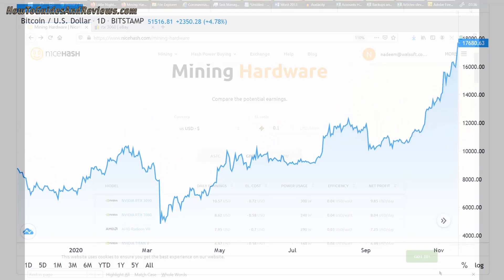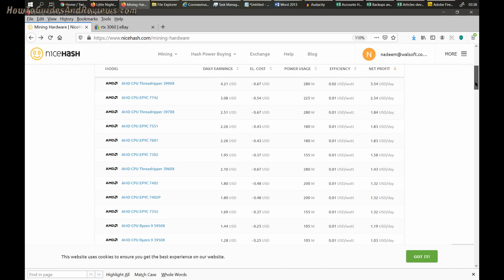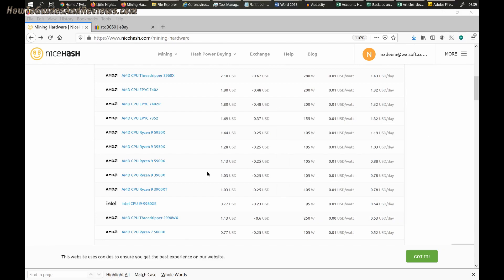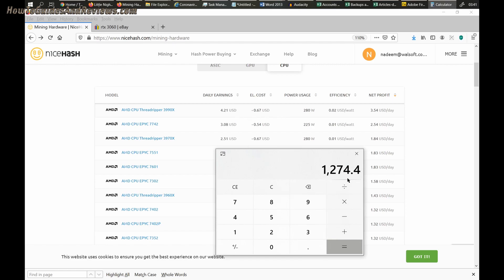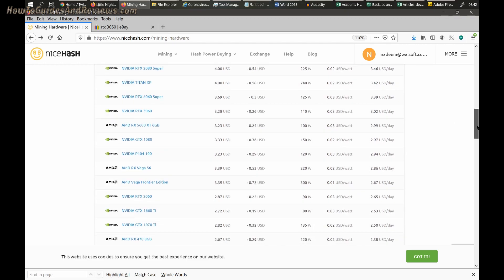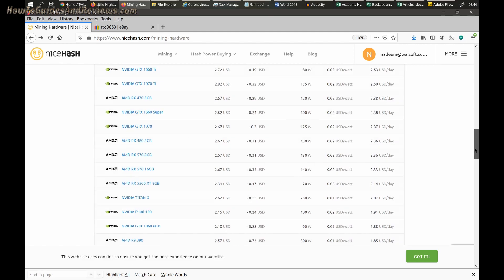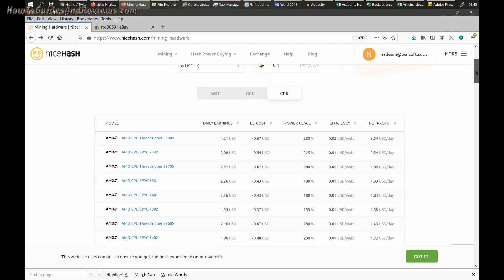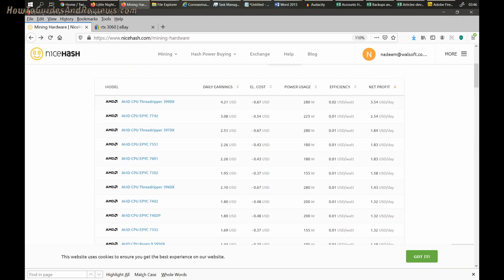Best CPUs for Crypto Mining 2021 5900x, 5950x, 11900k - Bitcoin, Ethereum, Ripple with Nice Hash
Crypto mania is reaching new heights with the likes of Bitcoin trading and holding above $60,000 which means virtually anyone with a decent ebough GPU in their PC can make money from their very own desktop computers. However what about your CPU, can that too make money to maximise income crypto craze?

Can cpus generate enough hash rates to make them profitable as virtually all modern GPUs are?

Let's find out in my latest video in this how to crypto minbe with your PC ceries. Where the likes of Nice Hake crypto mining EASY, and where you get paid in BITCOIN, so useless obscure coins. do check out Nicehash to start crypto mining with your desktop PC

As for a what I consider to be a good GPU for mining then go for the Asus TUF Gaming O/C, though of course there is the stock issue.

By HGR

Best CPUs for Crypto Mining 2021 - Bitcoin, Ethereum, Ripple with Nice Hash